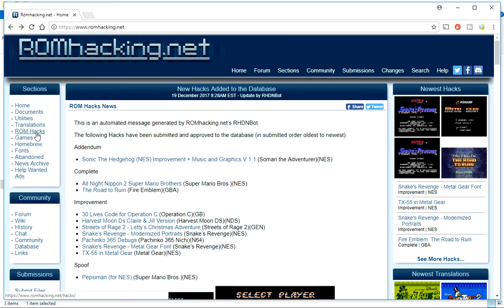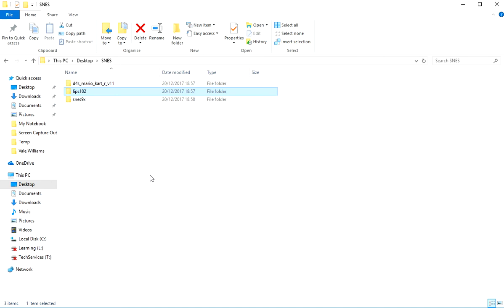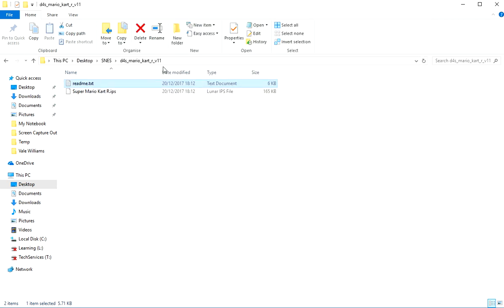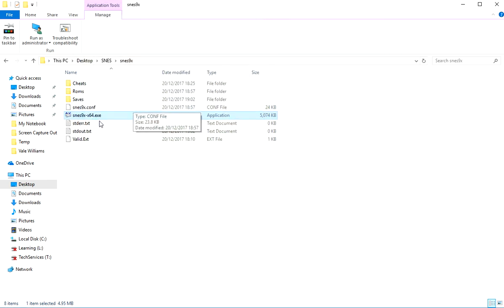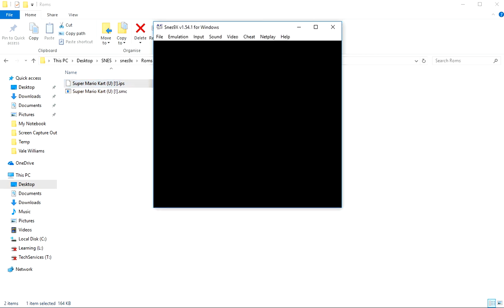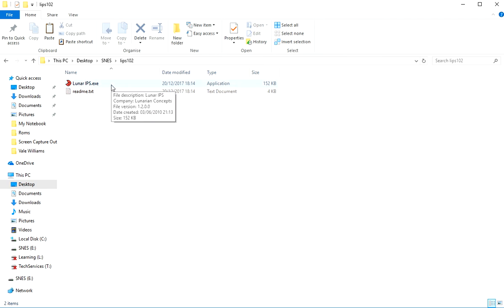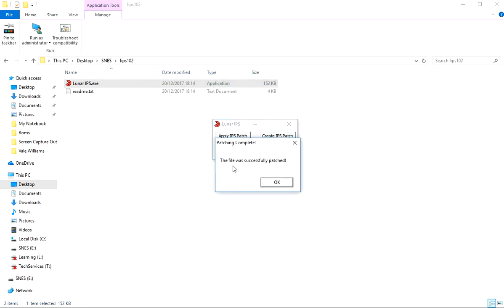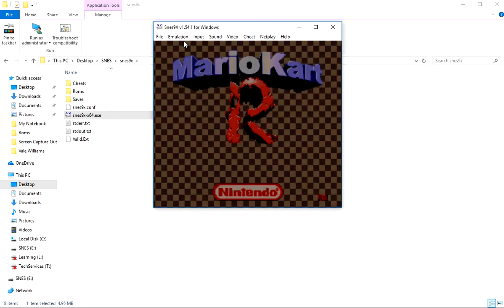How To Download Patch and Play (SNES) Super Nintendo Rom Hacks On PC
In this video I will show you How To Download Patch and Play (SNES) Super Nintendo Rom Hacks On PC.  I will show you two easy to follow methods.